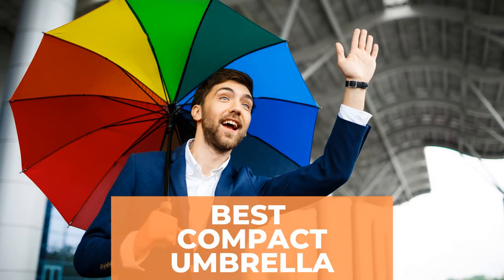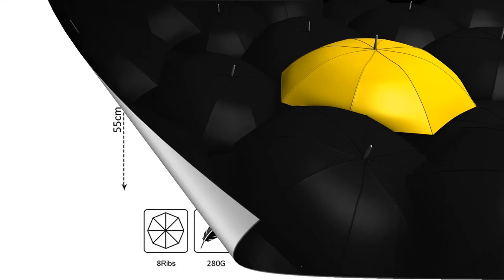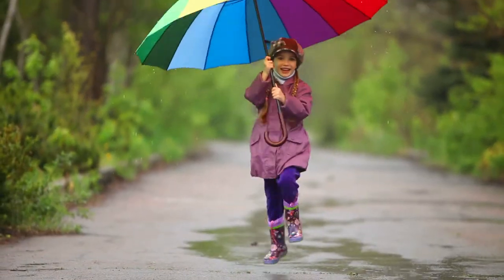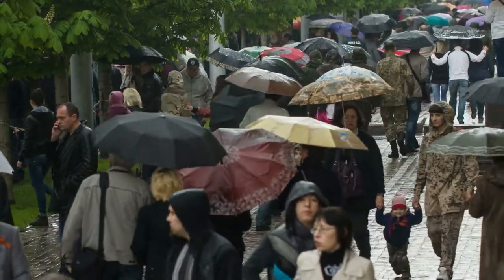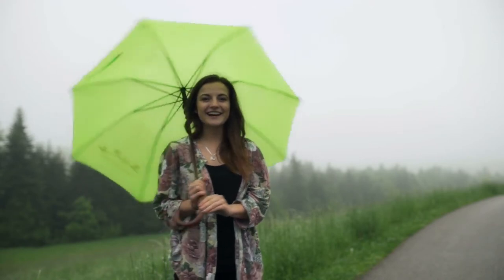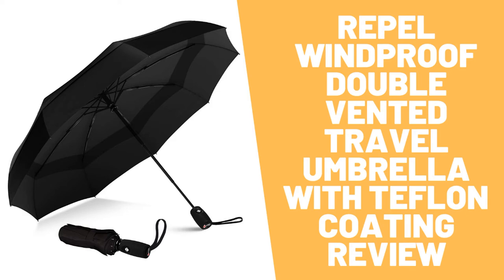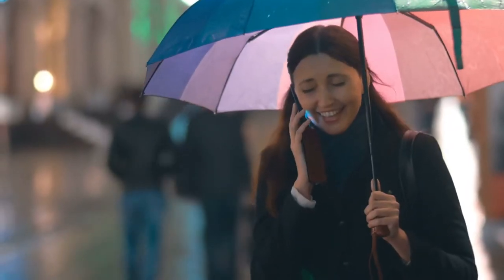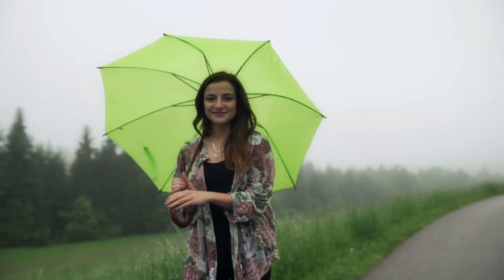Best Compact Umbrella ✅. [Top 3 Best Compact Umbrellas in 2020]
Looking for the Best Compact Umbrella in 2020? In this video, you can see the reviews of the top 3 best compact umbrellas.

Compact umbrellas are loved by people, especially by travels and commuters because these devices are small, lightweight, and easy to carry.

These pocket umbrellas are super easy to use. Anyone who is looking for a compact travel umbrella should do research and get one.

And now let’s move to the top 3 Best Compact umbrellas in 2020.
We included the best golf umbrella for sun protection as well as best golf umbrellas for wind and rain so be sure to watch the video.
TOP Best Golf Umbrella 2020. Best Compact Umbrellas Reviews.

About this video: This video is about the Best Compact Umbrellas in 2020 and it includes reviews of the best Compact umbrella in 2020. So watch it to the end to see how to choose the best compact umbrella and to see which product is worth buying.
If you are looking to buy a compact umbrella be sure you watch this video.